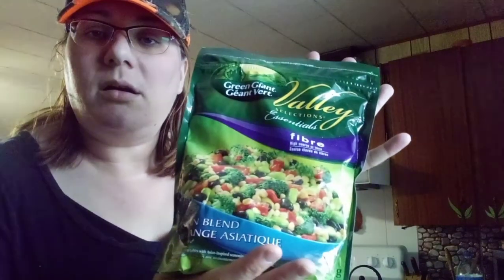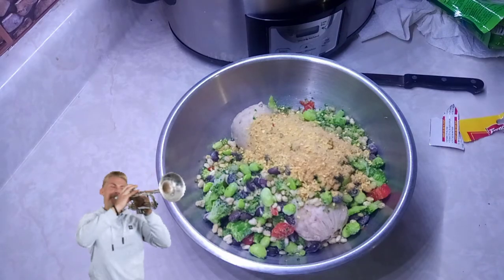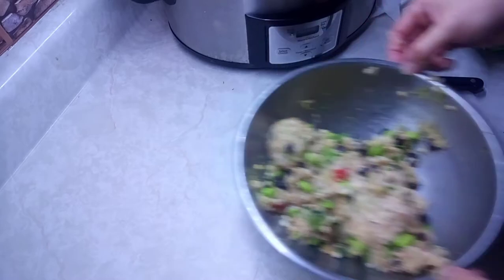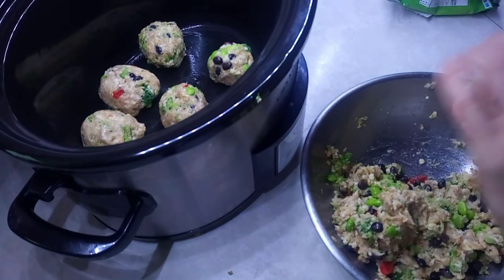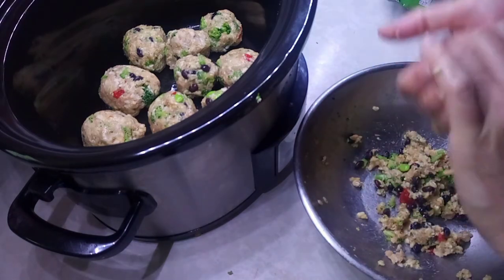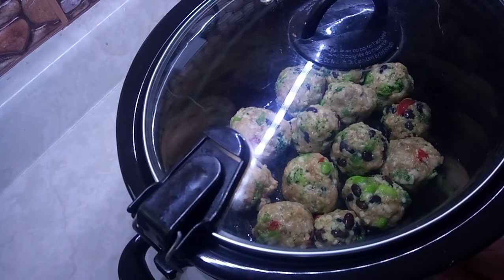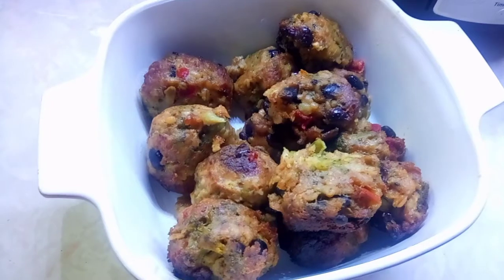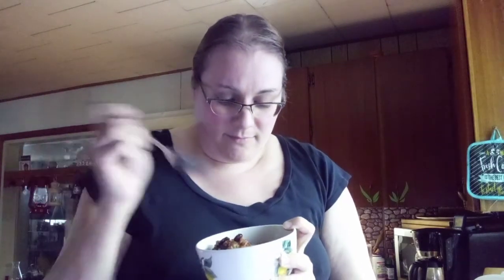Natty's CrockPot Tuesday /Natty's Asian Blend Style Meatballs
Making some Asian meatballs in the crockpot

Hi friends If you would like to buy me a gift.